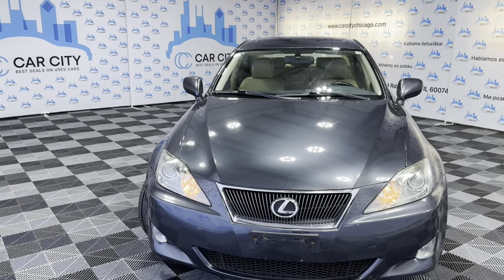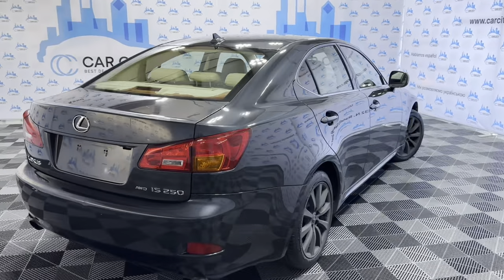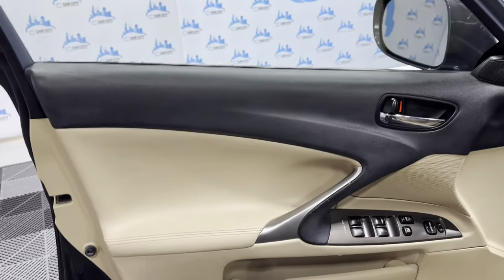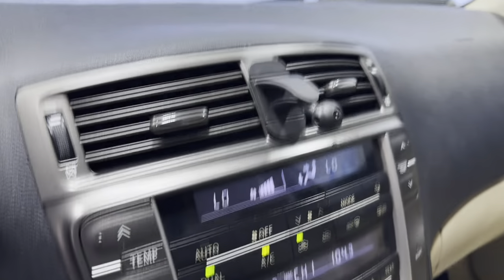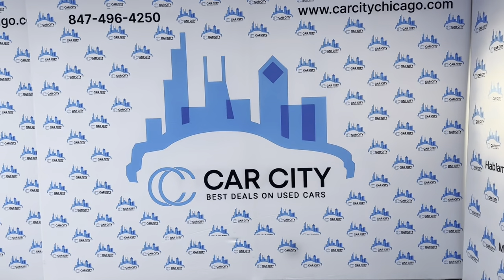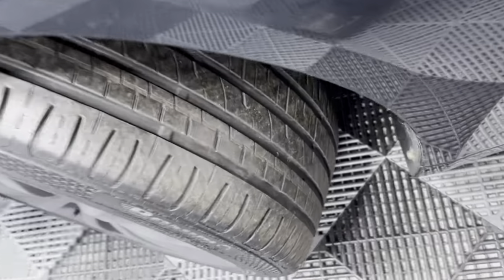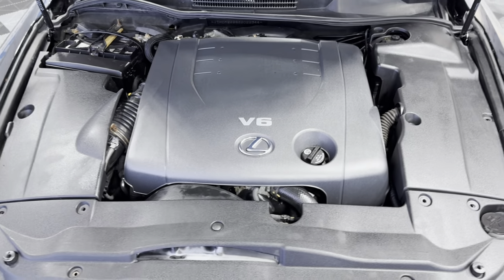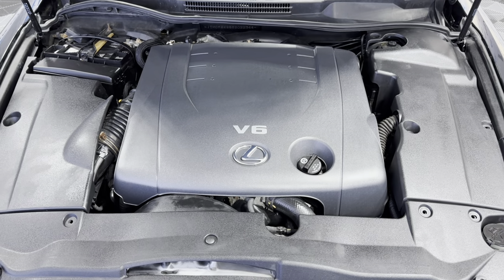2008 Lexus IS 250 AWD! WELL MAINTAINED! RUNS GREAT!